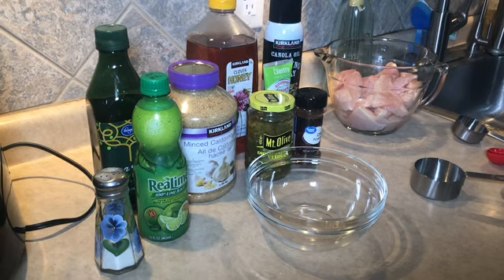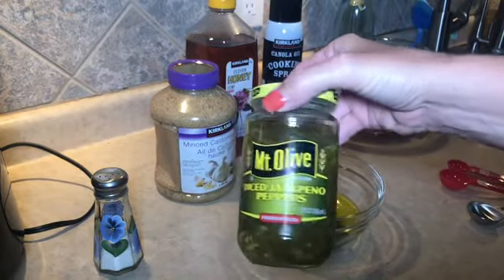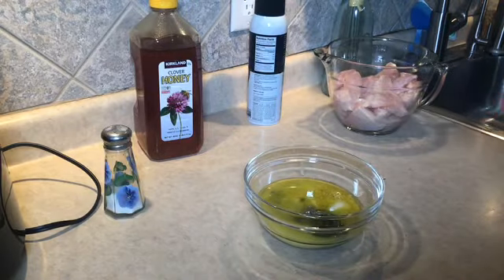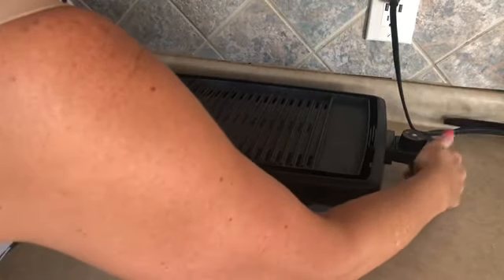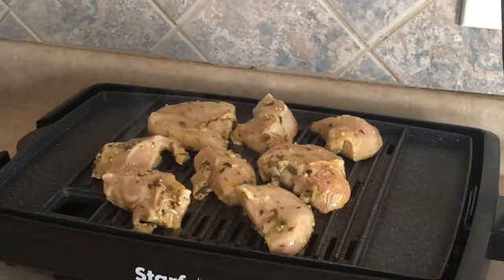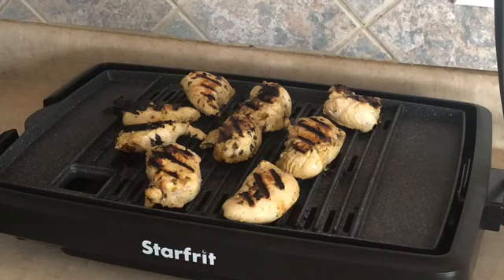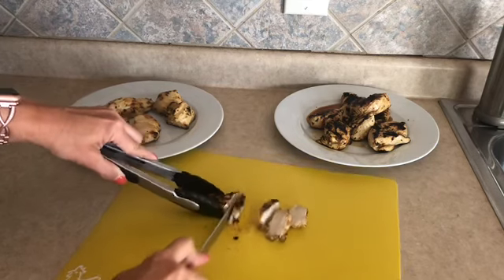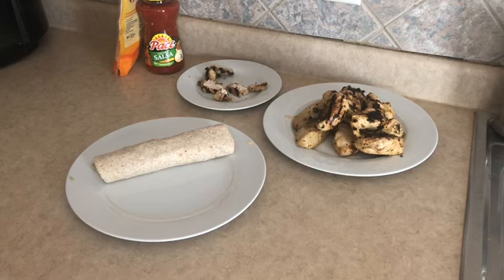Favorite Picnic Sandwiches Collab - Cilantro Lime Chicken Wraps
Thanks to Jess from Journey to Healthy and Barrett from Living Life on Track for hosting this Favorite Picnic Sandwich collaboration!

Hope you enjoy the cilantro lime chicken wraps, they are so delicious.  The ingredients will be listed below, after the other channels participating in the collab:

Ingredients  - 8 servings at 3 SmartPoints each
1/2 cup lime juice
1/4 cup olive oil
4 Tbsp fresh cilantro
2 jalapeno finely chopped
4 garlic cloves finely chopped
1 Tbsp honey
2 tsp salt
1 tsp chili powder
2 pounds chicken breast